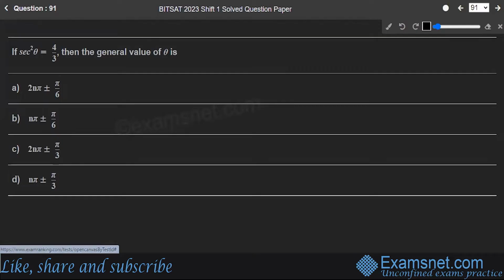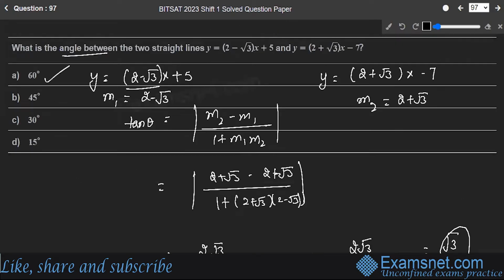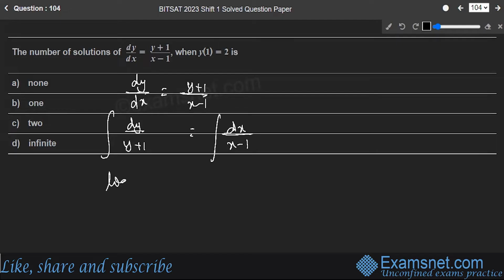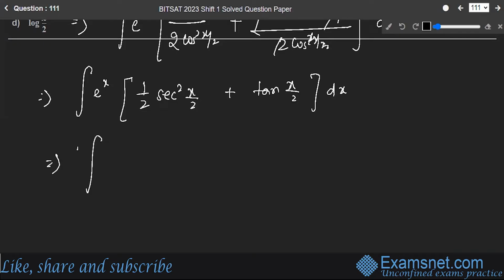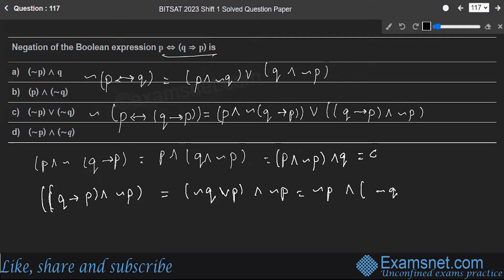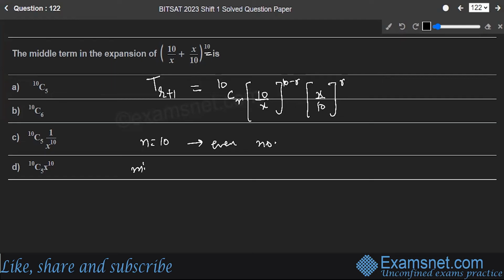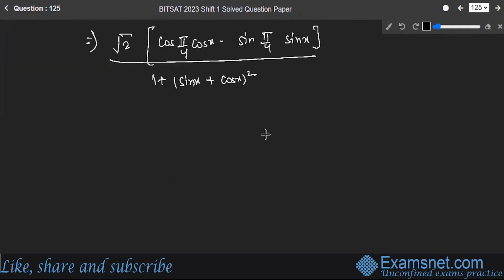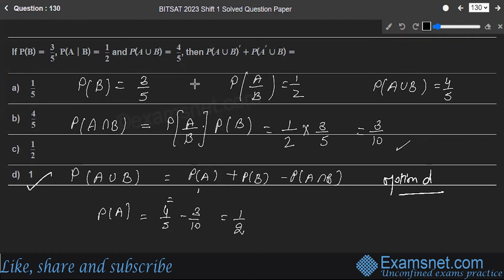BITSAT 2023 Math Solutions for Questions 91 to 130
Jump to Questions:
00:00:00 - Intro
00:00:16 - Question 91
00:01:34 - Question 92
00:03:19 - Question 93
00:05:09 - Question 94
00:06:22 - Question 95
00:10:47 - Question 96
00:14:59 - Question 97
00:16:28 - Question 98
00:20:06 - Question 99
00:22:03 - Question 100
00:23:15 - Question 101
00:25:31 - Question 102
00:30:20 - Question 103
00:31:33 - Question 104
00:33:12 - Question 105
00:34:59 - Question 106
00:36:35 - Question 107
00:37:50 - Question 108
00:40:40 - Question 109
00:44:46 - Question 110
00:45:54 - Question 111
00:48:10 - Question 112
00:50:05 - Question 113
00:53:09 - Question 114
00:57:04 - Question 115
00:58:35 - Question 116
01:01:16 - Question 117
01:03:36 - Question 118
01:07:38 - Question 119
01:09:14 - Question 120
01:16:34 - Question 121
01:17:44 - Question 122
01:19:17 - Question 123
01:23:13 - Question 124
01:25:24 - Question 123
01:28:10 - Question 124
01:31:31 - Question 125
01:35:19 - Question 126
01:36:29 - Question 127
01:37:47 - Question 128
01:39:39 - Question 129
01:45:02 - Question 130